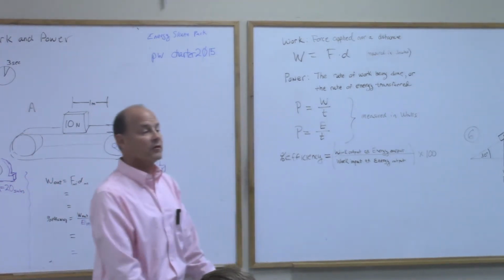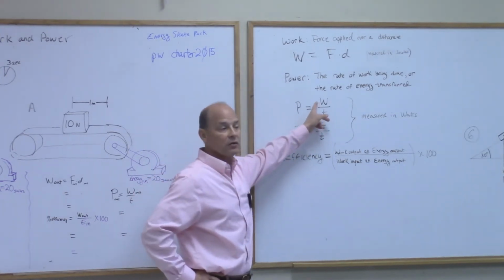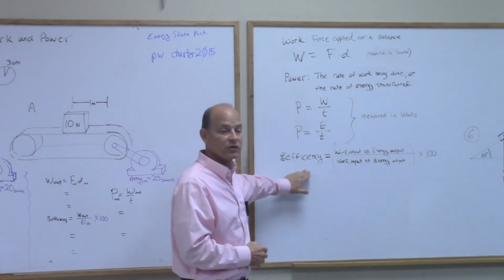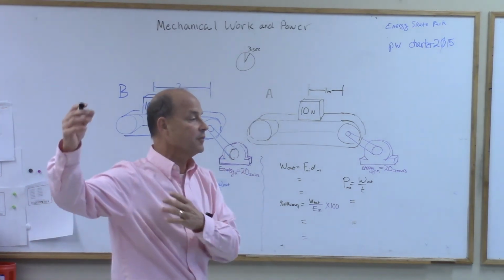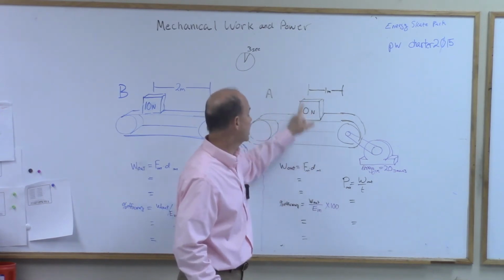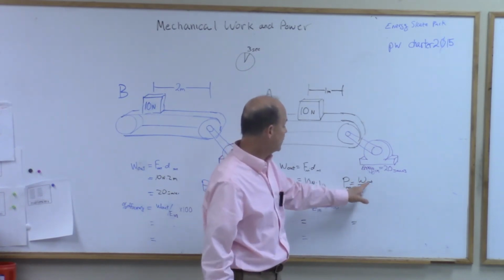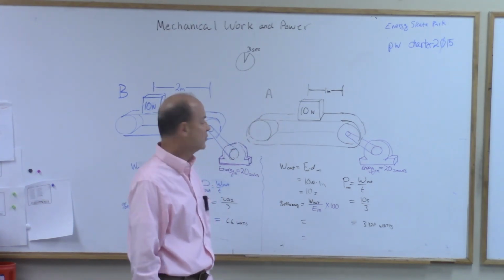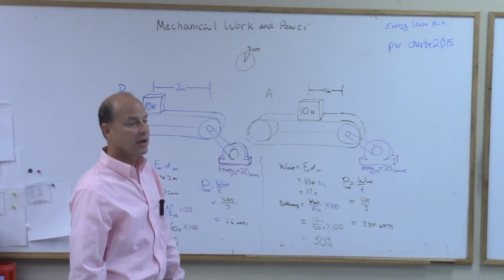Mechanical Work and Power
Mr. A gives an overview of the equations used to calculate mechanical work, power, and efficiency, and then provides an example comparing two conveyor belts.